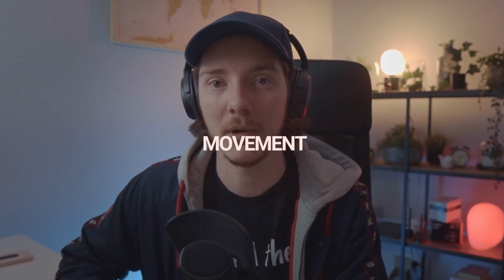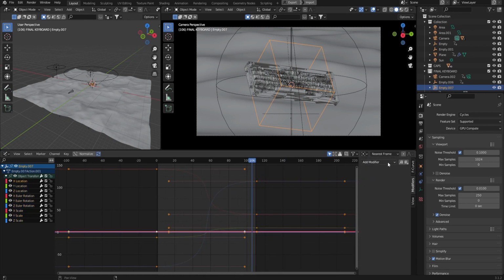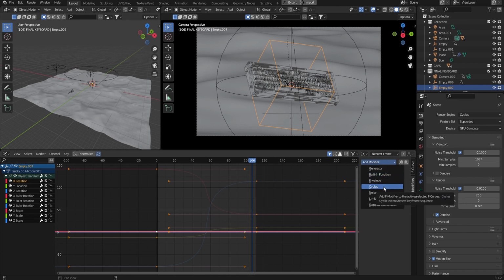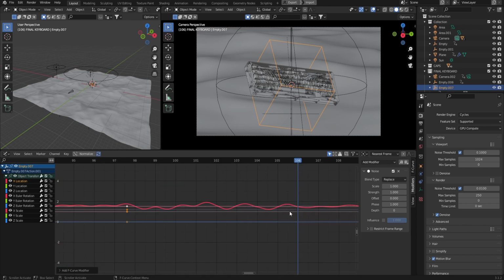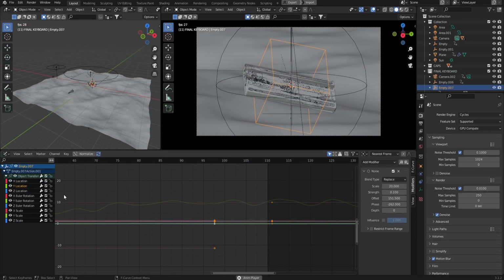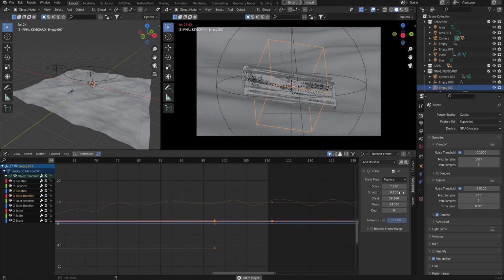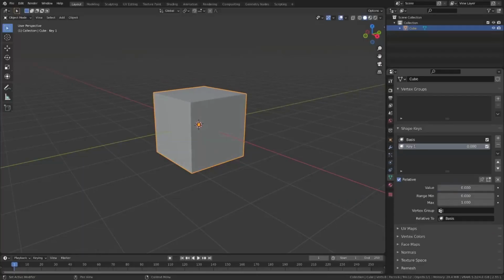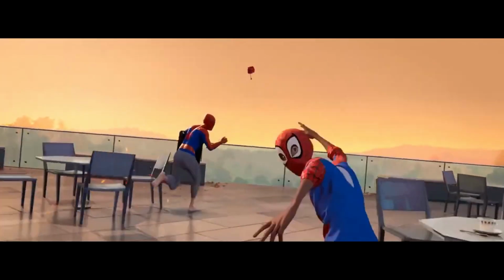Make Your Animation WAY BETTER With These SIMPLE Animation Tips!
Animation is hard, so I've gone right ahead and broken down the top 3 tips that will help you with your animations moving forward. I wish I knew these when I was starting out with animation.

📙Helpful Blender Addons! 📙